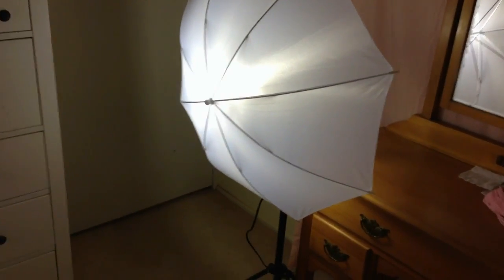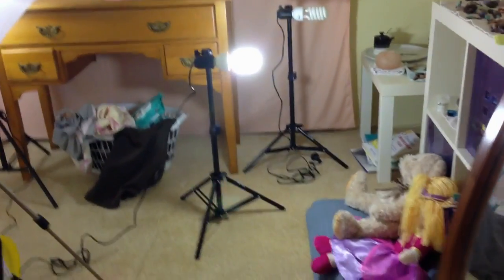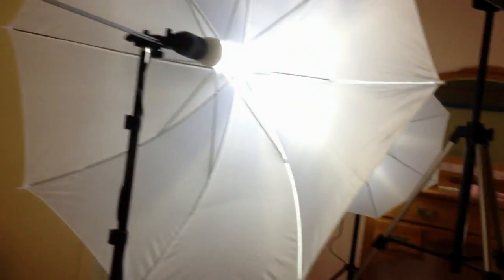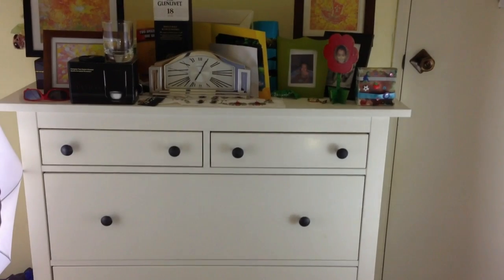Bedroom Photography - Boudoir Photography - PART 1 - The Basics